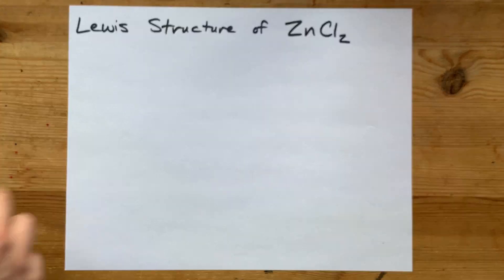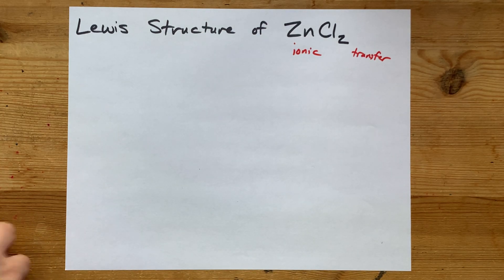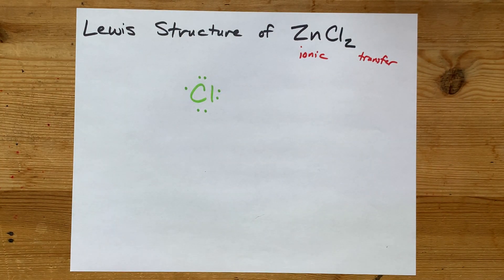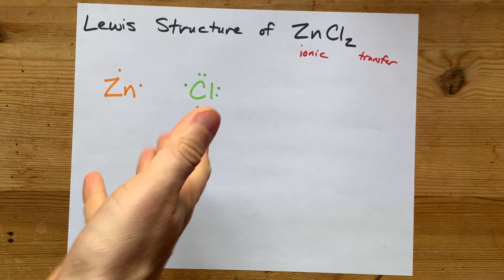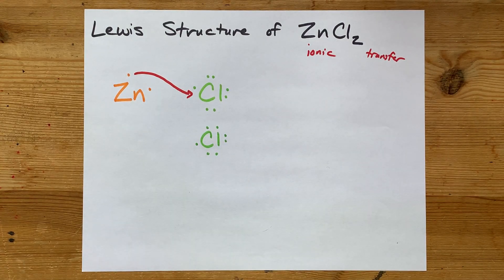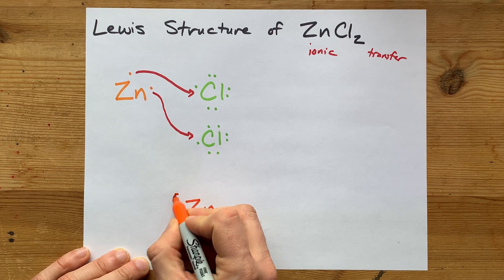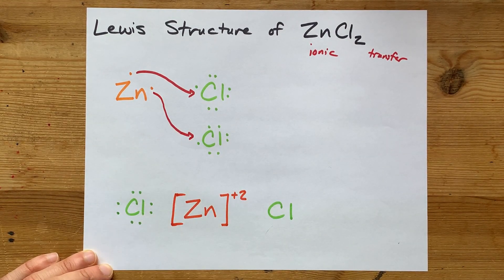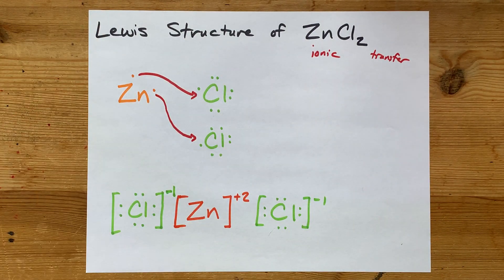Lewis Structure of ZnCl2 (zinc chloride)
ZnCl2 is an ionic compound